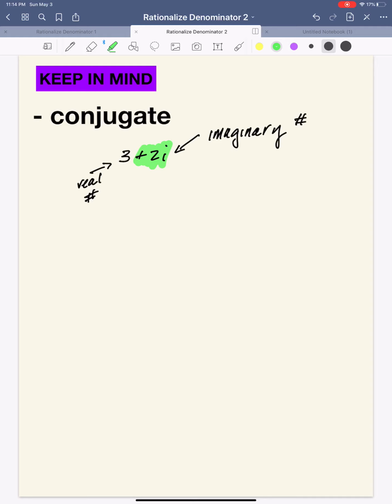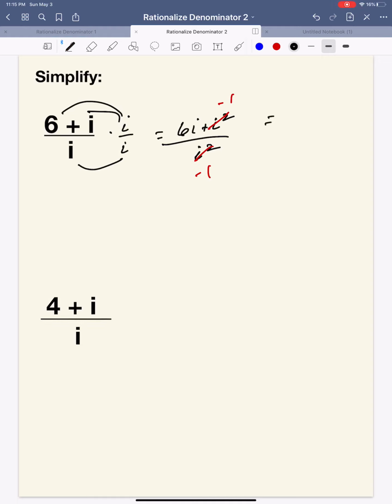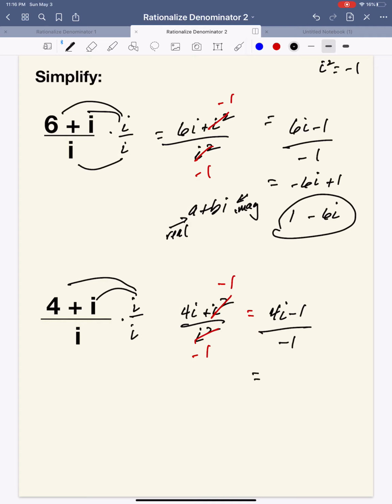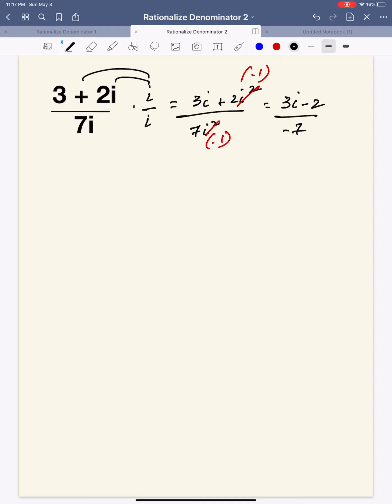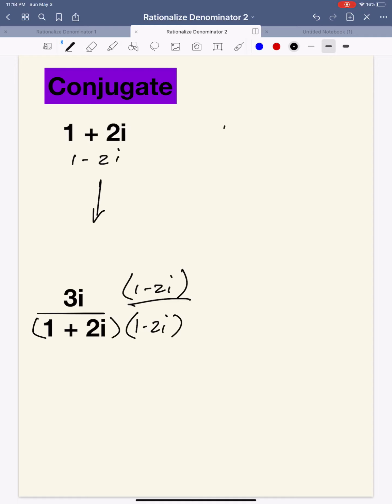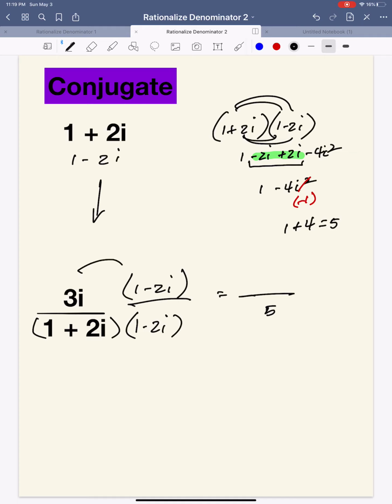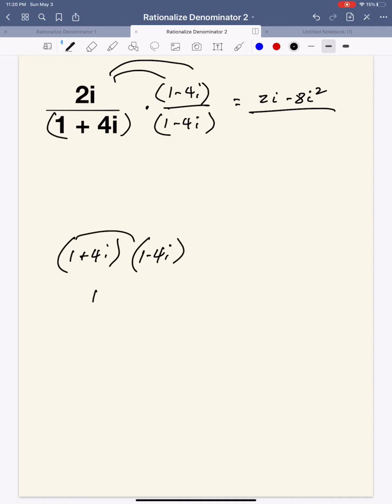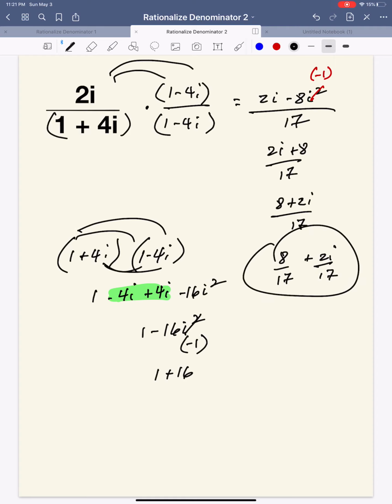Dividing complex numbers.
Binomial in the denominator.